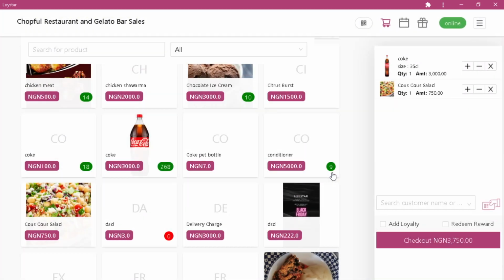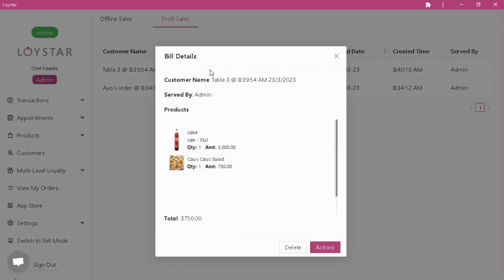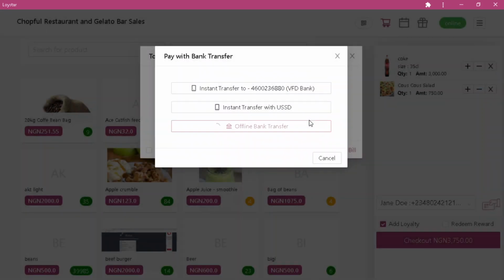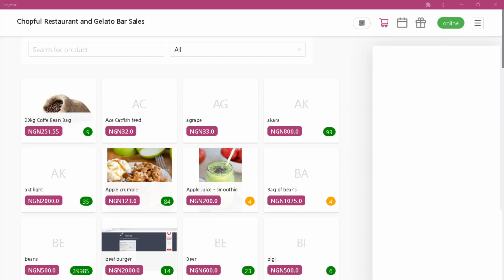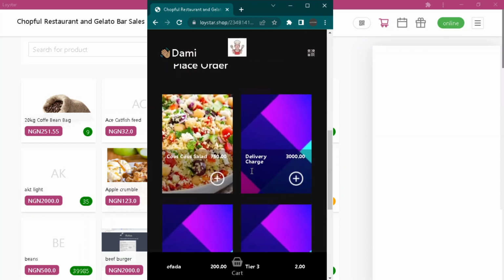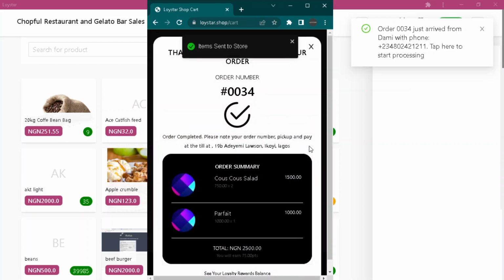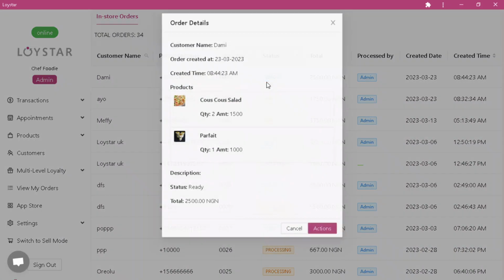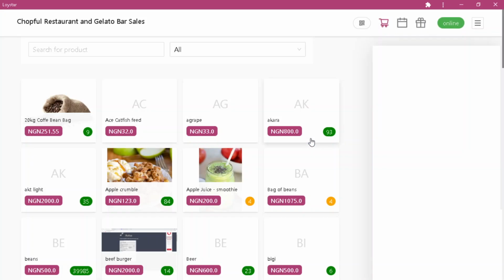How to Collect, Process and Manage Customer Orders at your Restaurant with Loystar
Ps: Apologies we missed out sharing the screen the smart QR menu barcode during the recording.